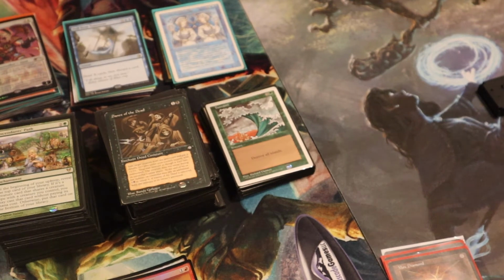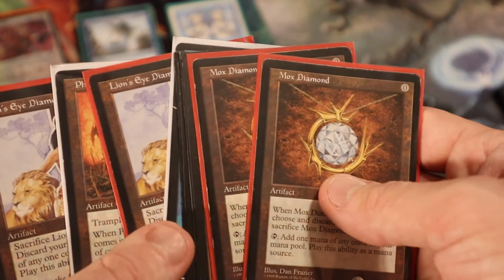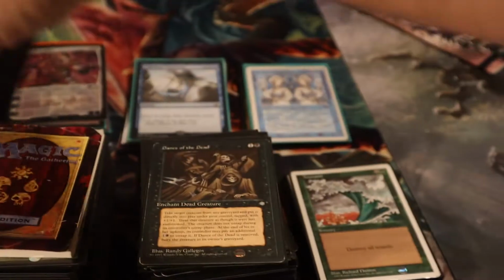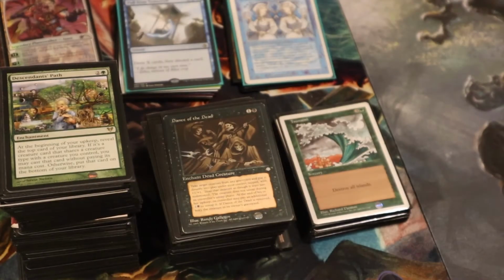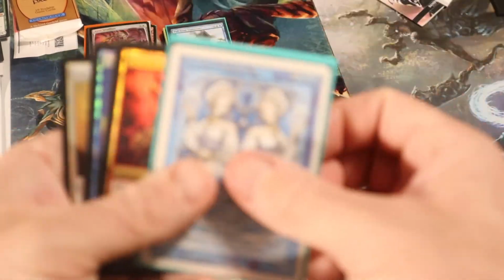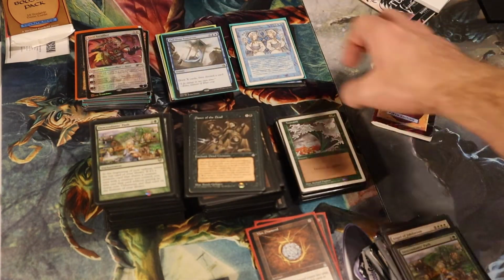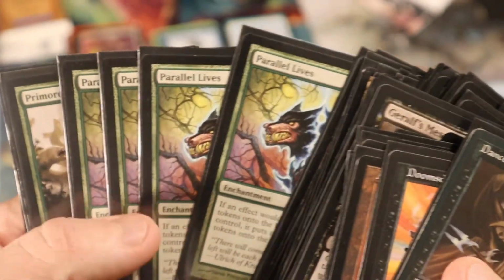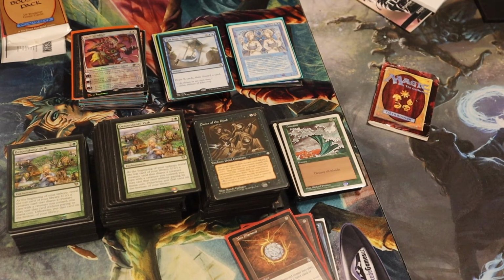A Short on Common Grades when Collection Buying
Just a quick refresher on what to expect.

Find our Facebook Group @ThaGoodsMTG